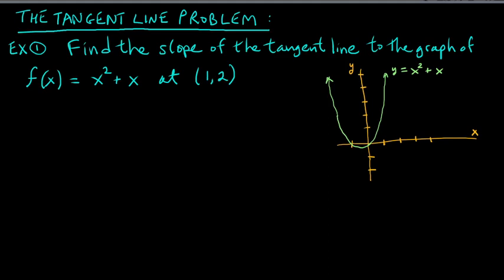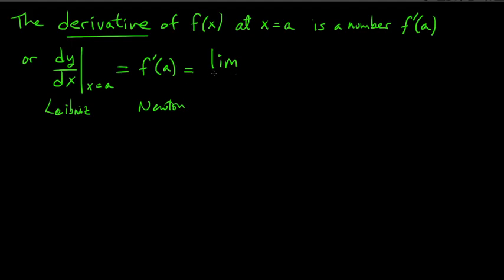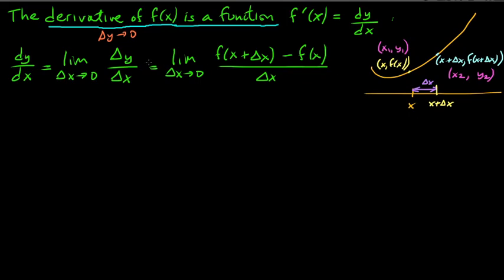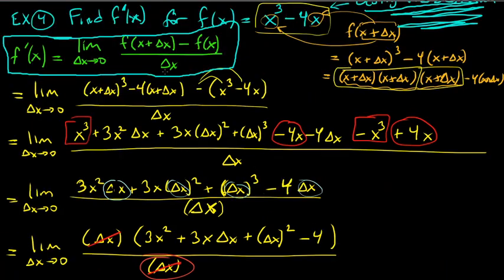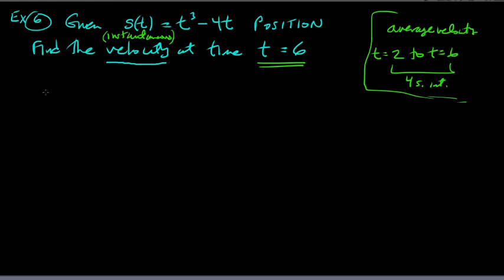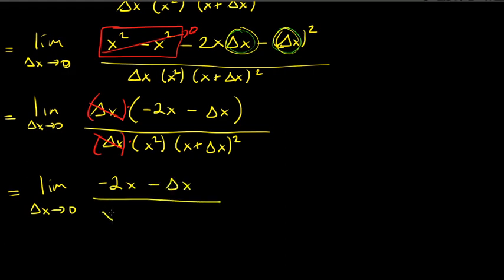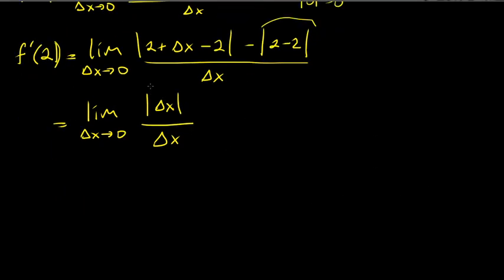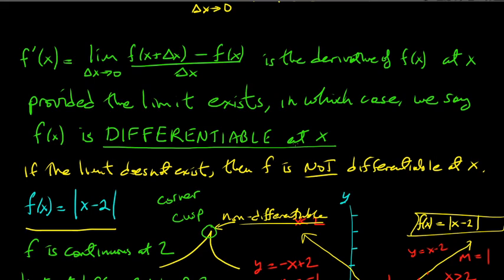MAT 254 sections 3 1, 3.2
Definition of the Derivative. Interpretation of the Derivative as slope of the tangent line and the instantaneous rate of change. Examples of finding the derivative using the definition. Differentiability.

0:01 Example:  tangent line problem.
13:10 The definition of the derivative.
15:50 Example of finding the derivative using the definition.
21:51 The derivative is the slope of the tangent line at a particular point.
23:19 The derivative of a position function is the instantaneous velocity.
26:05 Example of finding the instantaneous velocity.
27:42 The derivative as a function f'(x).
31:20 Example of finding the derivative using the definition.
45:56 Example of finding the slope of a tangent line.
55:30 Example of finding the instantaneous velocity given the position function.
1:02:10 Example of finding the derivative of 1/x^2 using the definition.
1:16:30 Example of finding the derivative of a linear function using the definition.
1:23:50 Example of finding the derivative of an absolute value function using the definition.
1:31:00 The definition of differentiable.